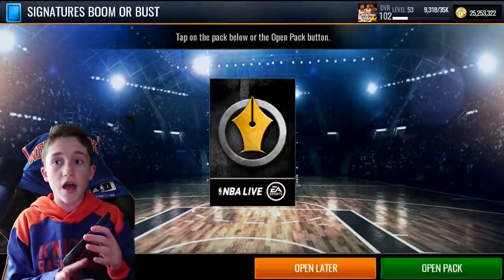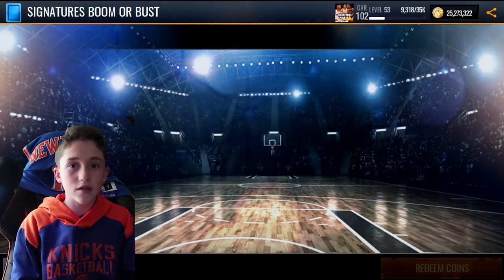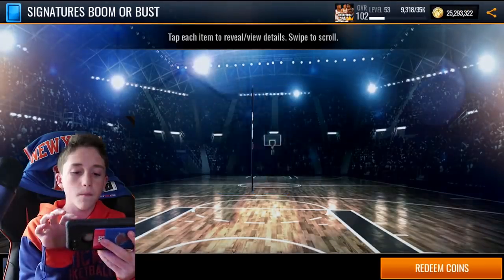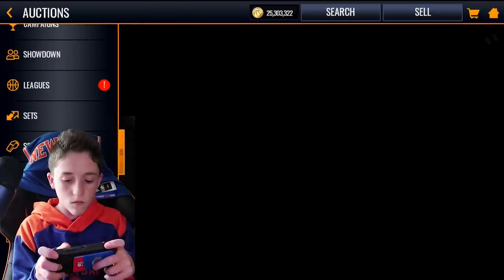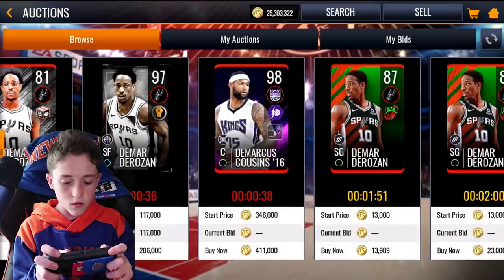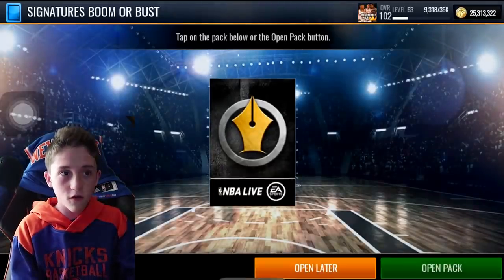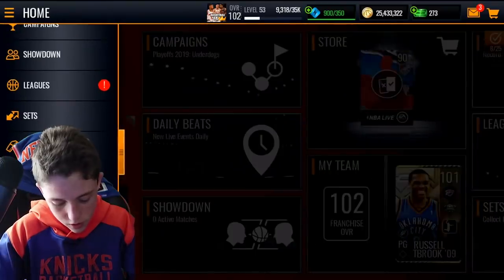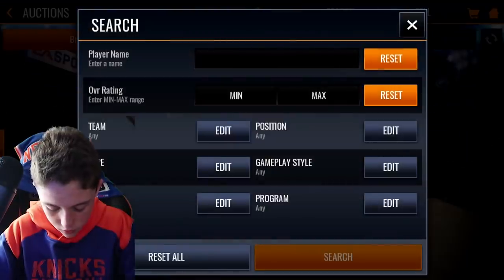OPENING 25 SIGNITURE BUST OR BOOM PACK IN NBA LIVE MOBILE!!! 2 SIGNITURE PULLS!!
and write : Instrumental produced by Chuki.

NBA LIVE MOBILE SIGNATURE PACK OPENING

NBA LIVE MOBILE UNLIMITED STAMINA

NBA LIVE MOBILE UNLIMITED COINS CASH

if you have any video ideas or suggestions make sure to comment them down below